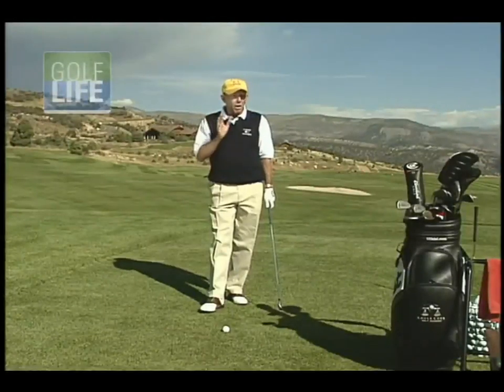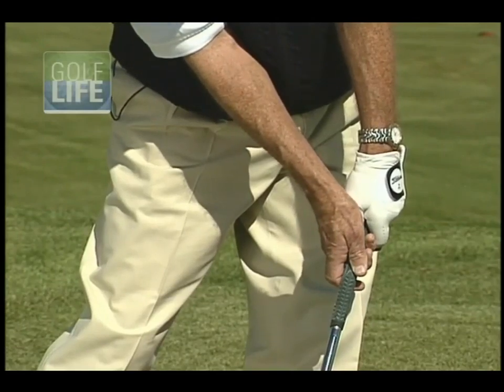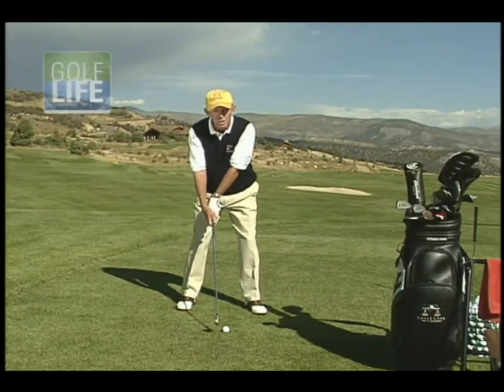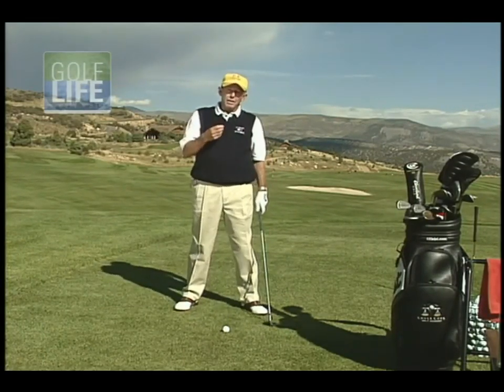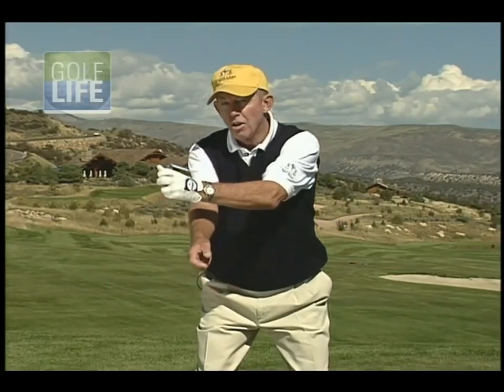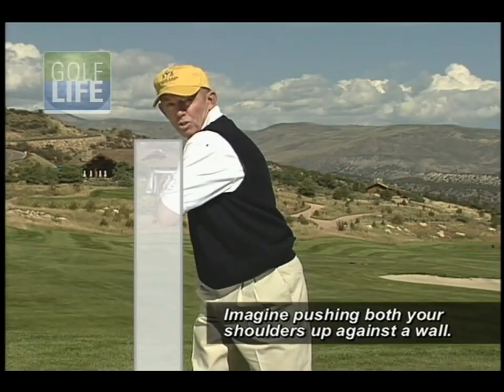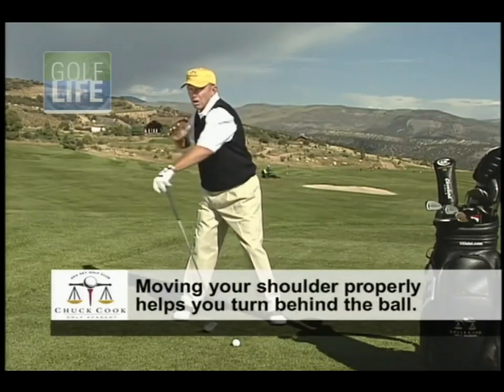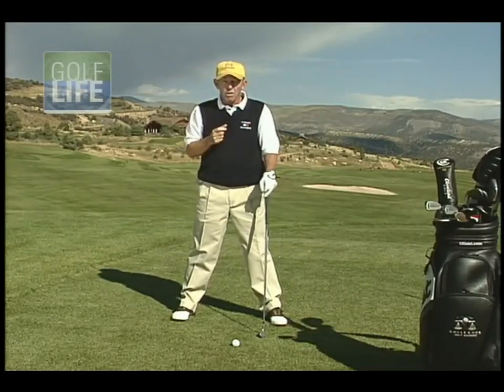Chuck Cook: Impact Position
Golf Life Television presents a golf tip from Golf Digest Top 10 instructor and former Payne Stewert coach Chuck Cook.